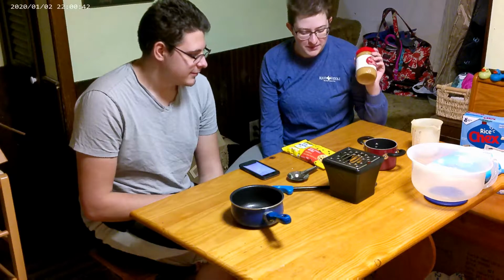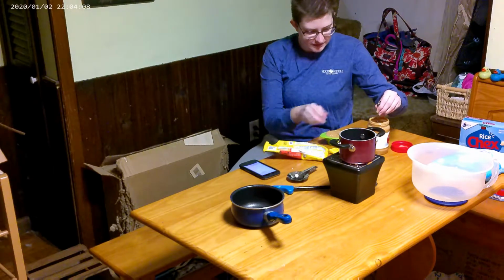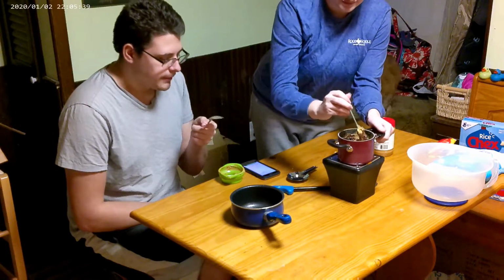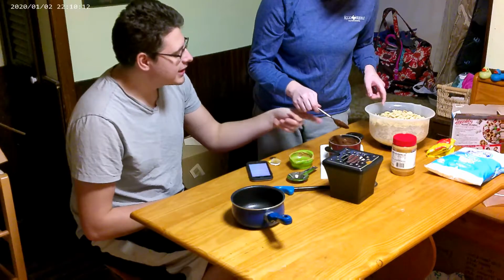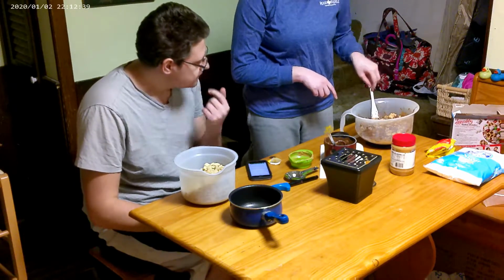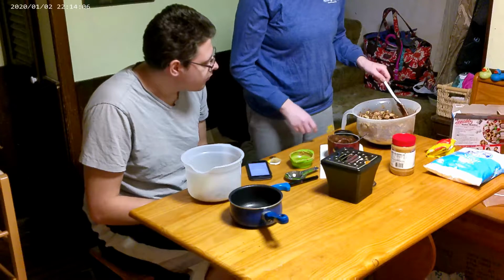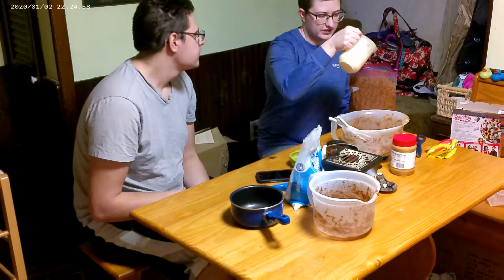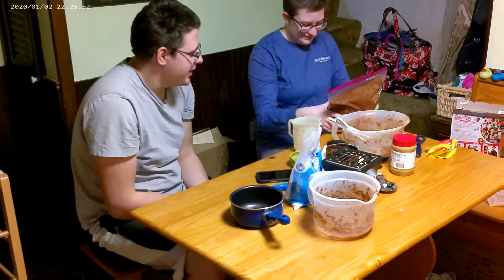Making Puppy Chow!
I made puppy chow with Randy today! It tastes great! (Puppy chow = muddy buddies)